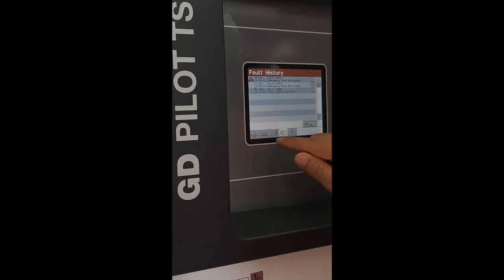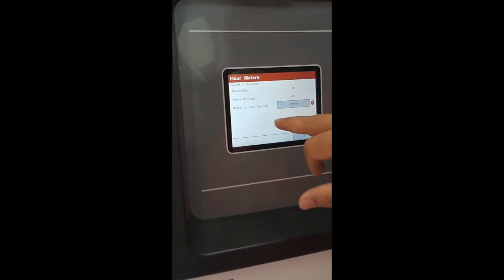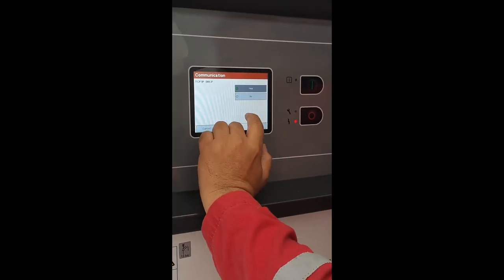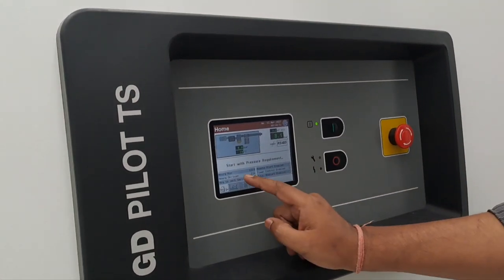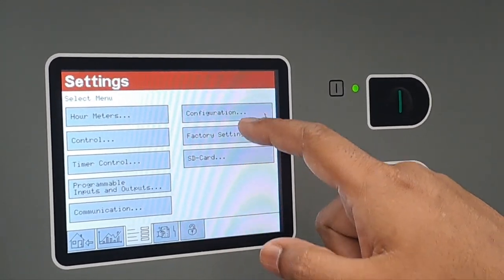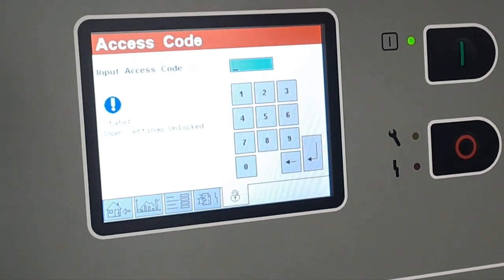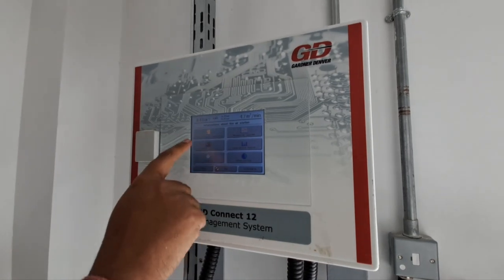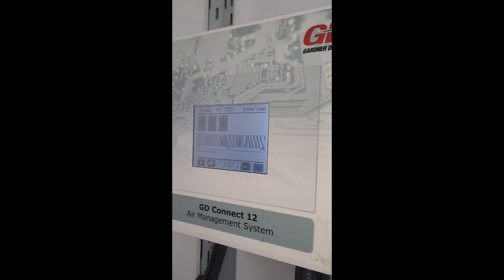GARDNER DENVER SCREW COMPRESSOR START-UP AND MAINTENANCE TRAINING